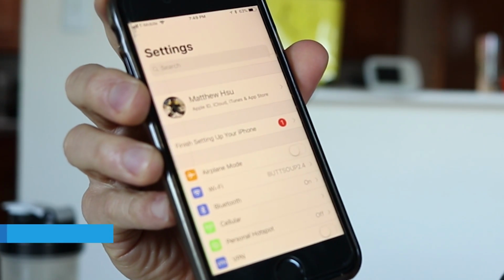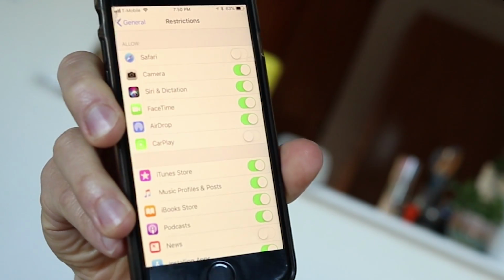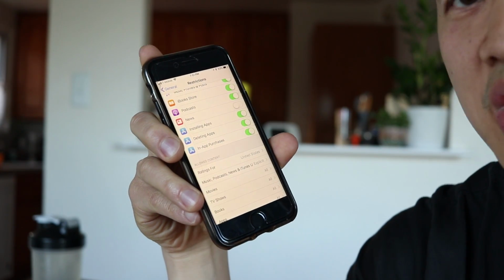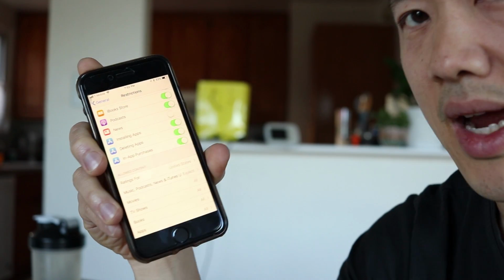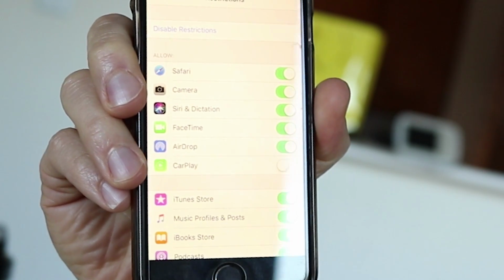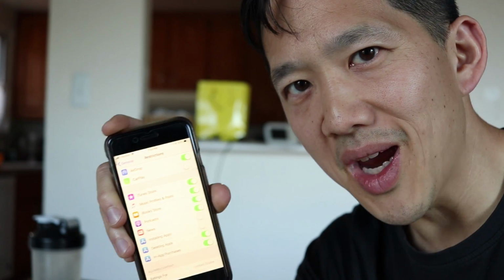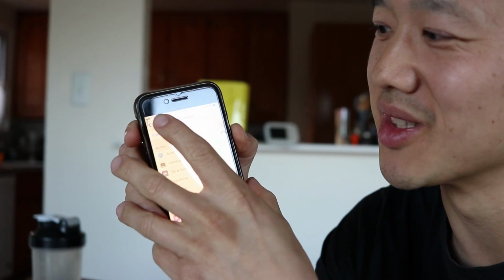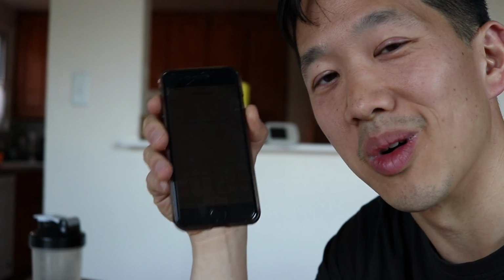Addicted to your phone? Hack your iPhone to reduce anxiety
Is your iPhone addiction causing anxiety? Do you get depressed after wasting hours on your smartphone? Looking for a simple anxiety remedy and cure for your smartphone addiction? Here's a simple way to hack your iPhone to reduce stress and beat anxiety ... so you can get your life back.

Smartphones are designed to be addictive. How do you stop using your phone so much when the phone is SO powerful? In this video, Matt walks you through iPhone settings that will break the cycle! If you feel like you're addicted to your cellphone - and it's causing anxiety or depression - but you can't seem to stop using the phone, this video is for you!

iPhone background image by Santiago Vecino. IG: @sanvecino

GET MORE UPRIGHT HEALTH

POPULAR PROGRAMS

FREE EXCLUSIVE VIDEOS

Flexispot Sit Stand Desk Riser

Goldtouch Bluetooth Ergonomic Keyboard

Kinesis Freestyle Keyboard

Sharkk mouse

Serious steel bands

MUSIC